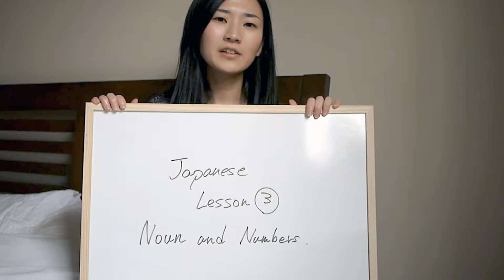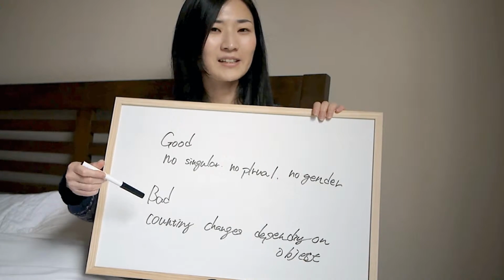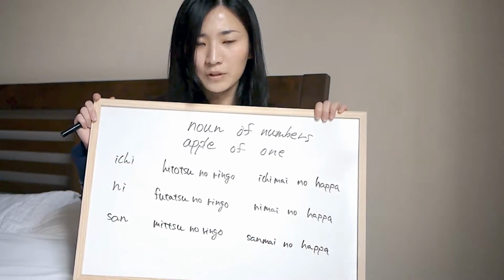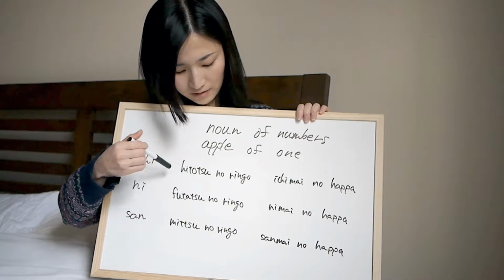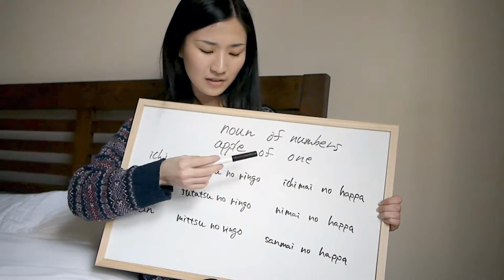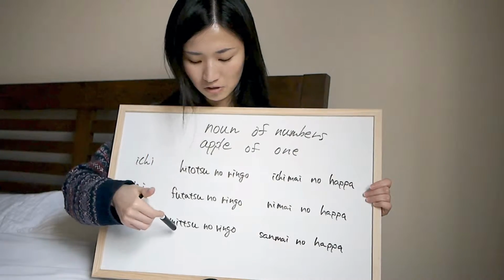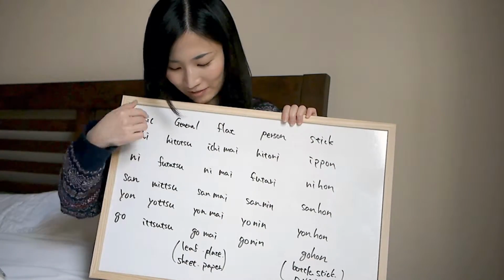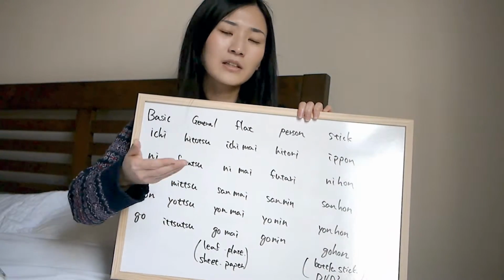Japanese Lesson 3, Noun and Numbers. 日本語レッスン３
Ringo apple
Happa leaf
Osara plate
Shi-tsu sheet
Kami paper
Bi-ru beer
Enpitsu pencil